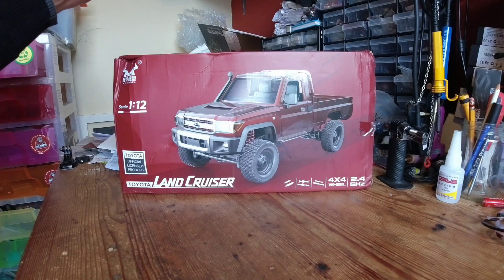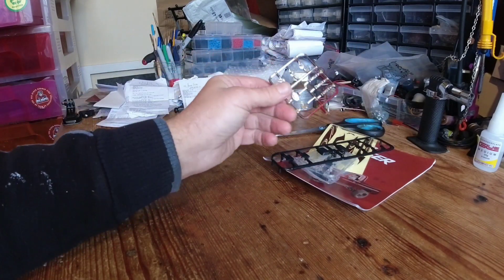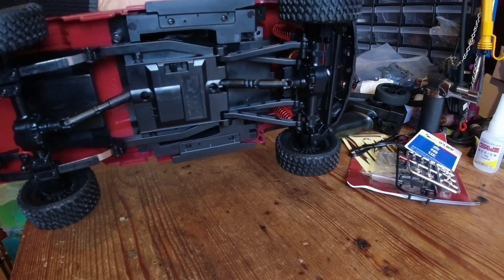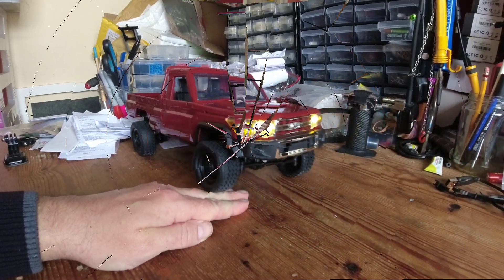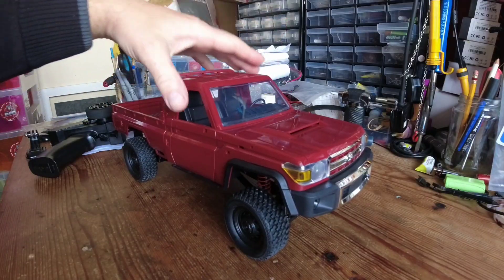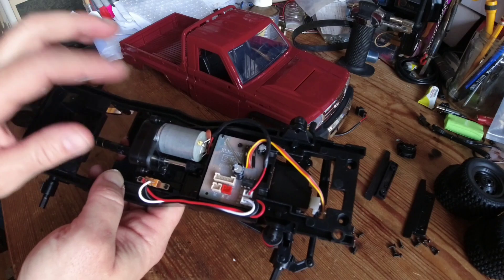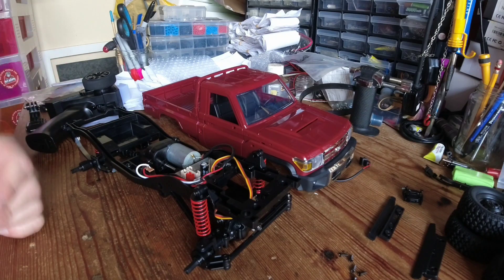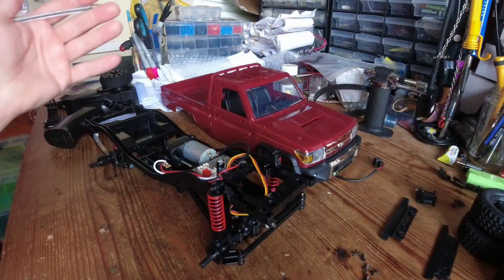As Good As It Looks? New MN Models MN82 1:12 Toyota Landcruiser L79 Tested.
Hello YouTube!

Welcome to the channel. In todays video we are looking at the brand new MN Models MN82 Toyota replica truck. This is a brand new offering from MN Models which seems at first to be based on the MN78 chassis, turns out to have lots of new components. But what's it like?

Link to the MN Models MN82 Toyota Landcruiser:

Links to other RCs that have been featured on the channel.

Link to the WPL D64:

Link to the WPL C74:

Link to jetboat on Banggood:

Link to Jet Boat featured:

Link to Loolinn drone:

Link to MN Models MN78:

Link to the Eachine EC30B

Link to the Eachine EC30 (Brushed Version)

Link to Flyhal FC600:

Link to HBX 901A:

Link to Flyhal FC610 on Banggood:

Link to Xinlehong Q902 on Banggood:

Link to Eachine EAT10 on Banggood: